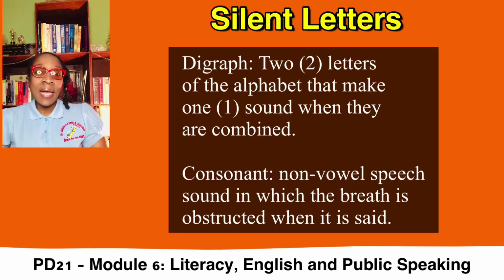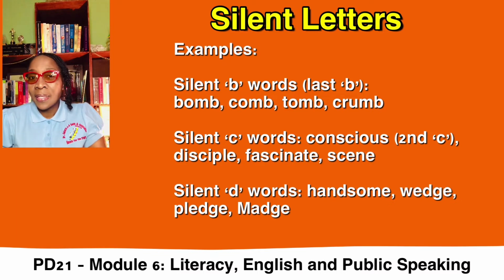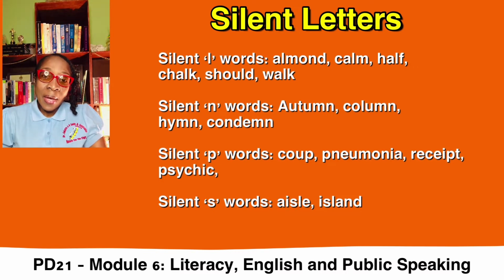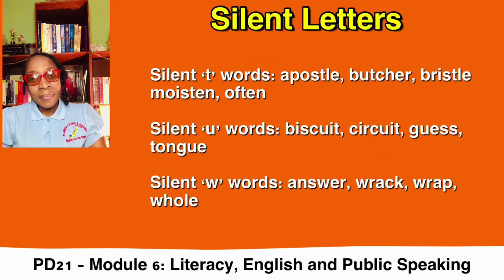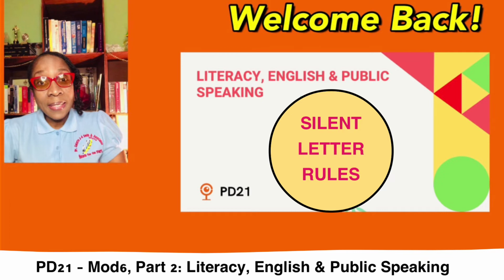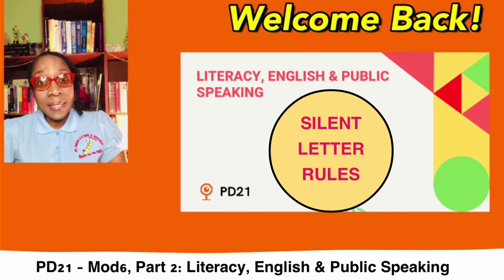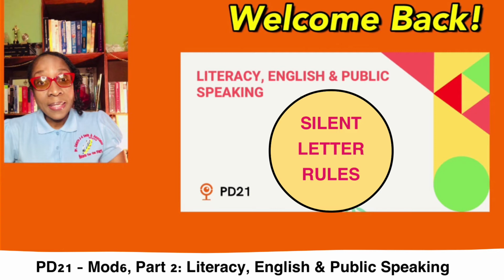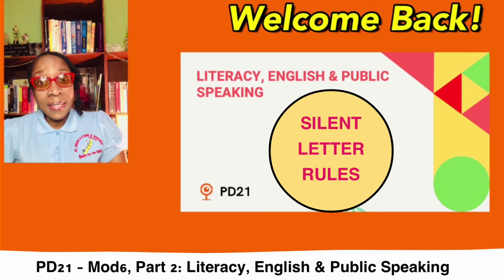PD21 - Module 6: Literacy, English & Public Speaking - Silent Letters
Welcome back. In this lesson, we’ll be introducing you to silent letters . These are letters that are found in the spelling, but not the pronunciation of words.

You may be surprised to discover how many familiar words that are used in our daily conversations contain silent letters.

Let’s go!

Motto: “Reach for the Stars!” ✨